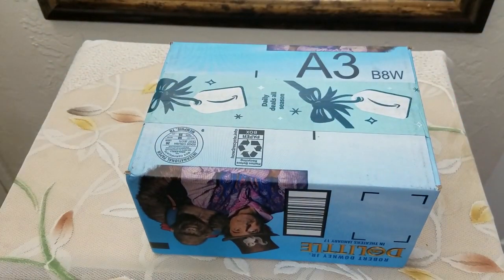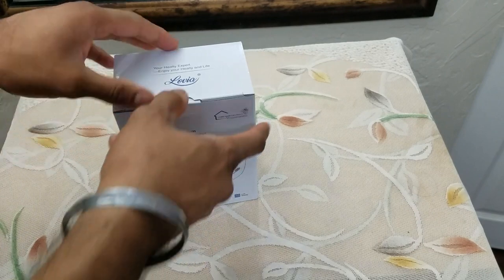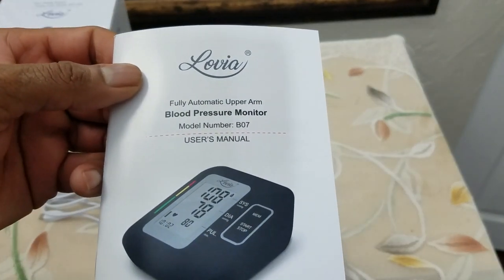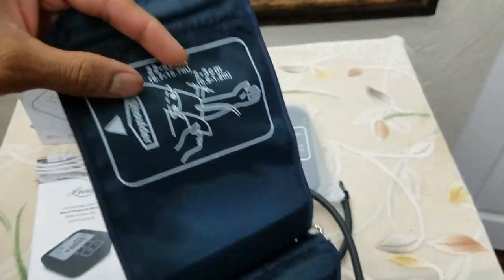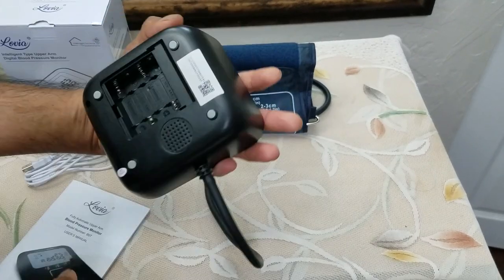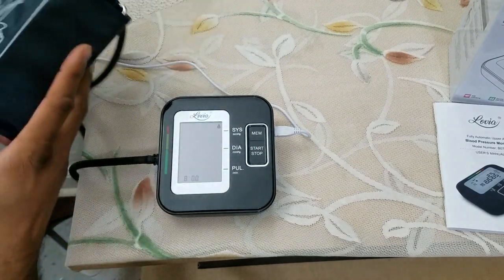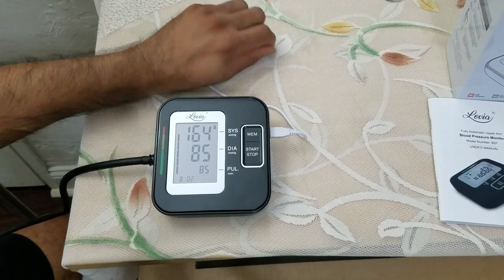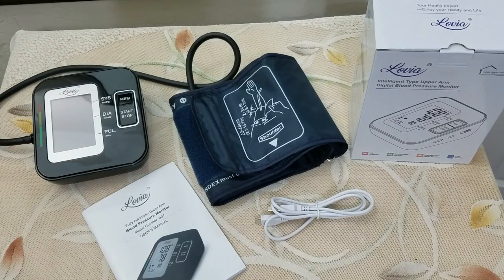HEALTH GADGET: Automatic Digital BP Machine by Lovia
【Clinically Accurate】: FDA-registered,each device is individually tested to ensure accuracy,providing you the most accurate blood pressure data.Plus,irregular heartbeat can also be monitored,which makes it convenient to track your health at home every day.

【240 Memory & 2 Users Mode】：This blood machine support two users have their own independent measurement records, each user can record up to 120 measurements. Helps users to easily track their health, blood pressure and heart rate according to the specific time and date.
【 EASY-TO-READ DISPLAY】: The large LCD display with the clear, oversized numbers makes reading measurements on the high-blood pressure device a most convenient experience
【 Get The Perfect Cuff Positioning】 : Suitable for standard and large adult arms from 22 cm (9 inches) to 40 cm (16 inches). The cuff Integrated with hook-and-loop fasteners, it is ergonomically designed to provide precision and comfort during the measurement process.It is recommended for home use.

Take Care